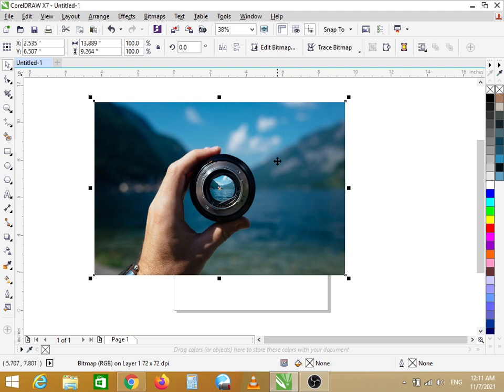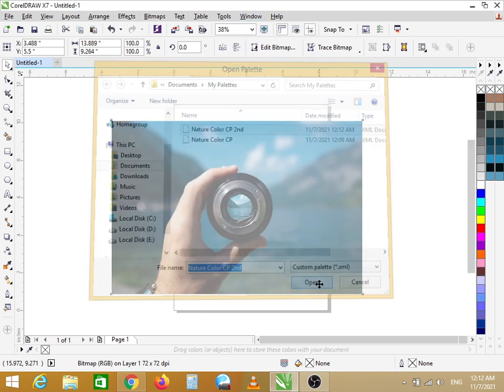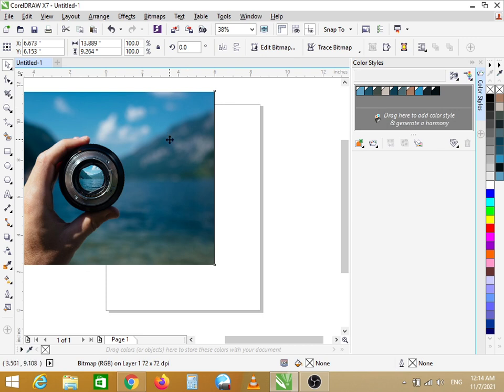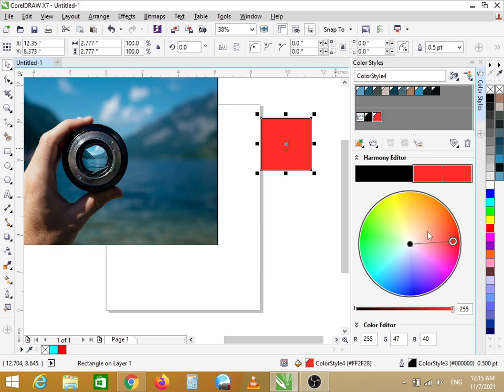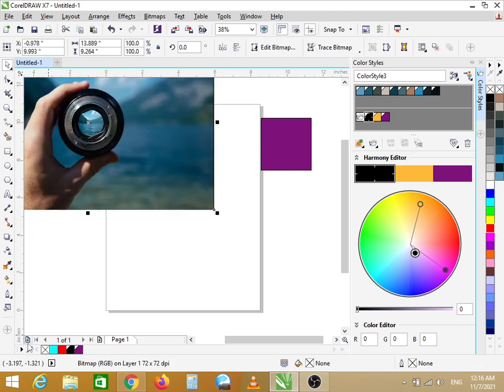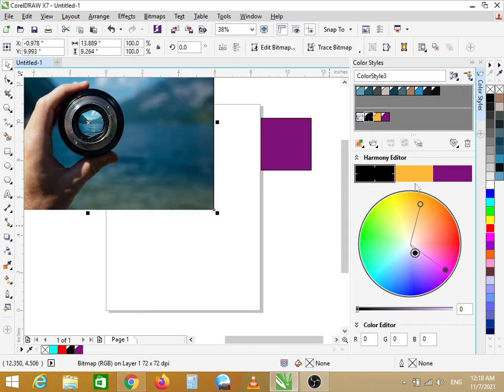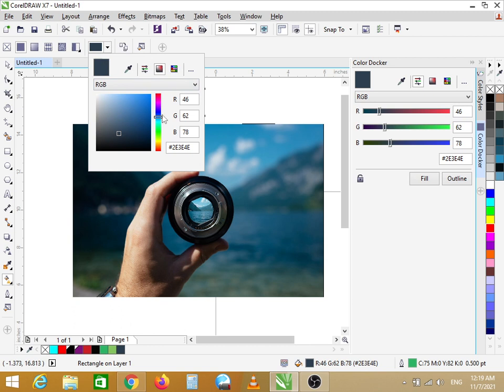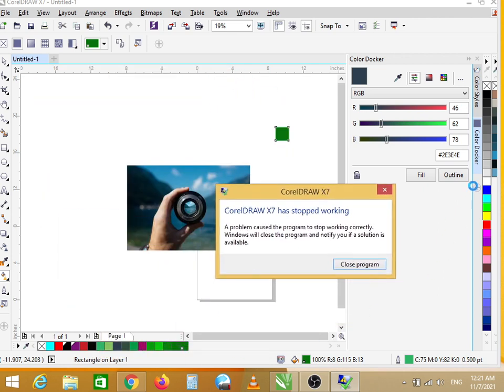How to Create Custom Color | Swatches | Make Hundreds of Color Palettes | Coreldraw | Color Harmony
color harmony photography
How to create custom color swatches from a photograph and how to save them for future use.
TUTORIALS

Adobe Illustrator
Adobe Illustrator
Adobe Photoshop:
BECOME Expert

See Color from another perspective.

How to Create Custom Color | Swatches | Make Hundreds of Color Palettes | Coreldraw x7 Tutorial
How to Create Custom Color Swatches in Adobe Illustrator
How to create custom color themes
Make Hundreds of Color Palettes from 1 COLOR
How to Create a Custom Color Palette in Corel Draw
how to create custom color swatches in adobe illustrator in urdu hindi tutorial video by mygraphics
Create Your Own - Color Palette in Coreldrw x7 - Amazing Tips & tricks
Coreldraw x7 Tutorial - How To add New Color palette and workspace in Coreldraw x7 With as graphics
CorelDRAW 2019 - Custom Colour Palette & VersaWorks Palette